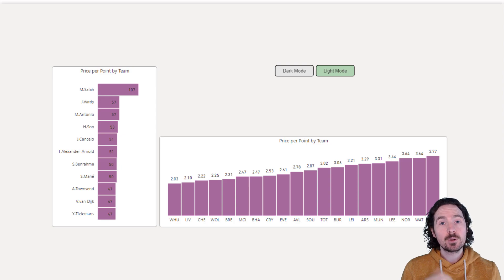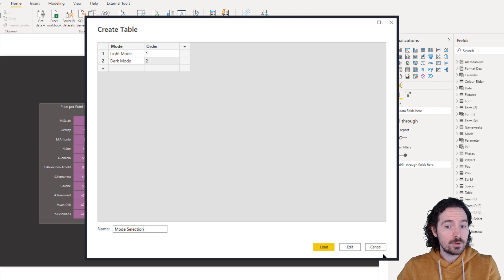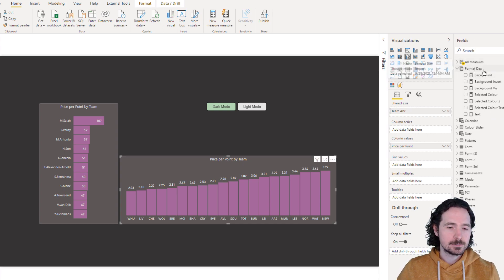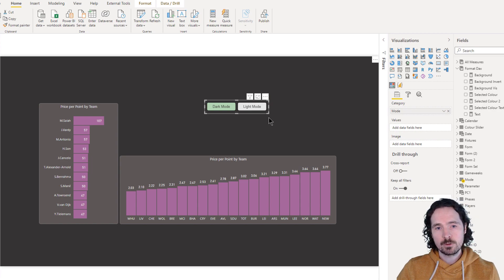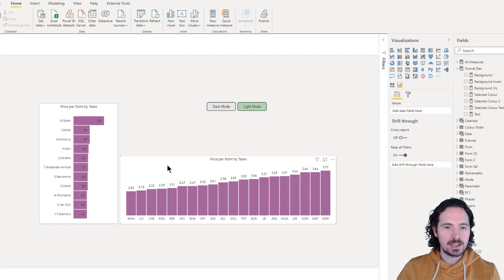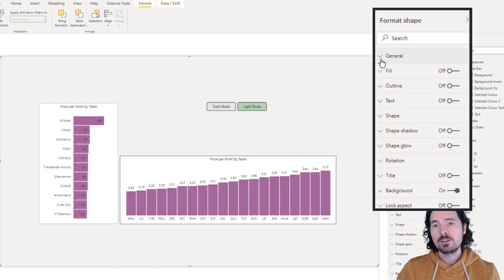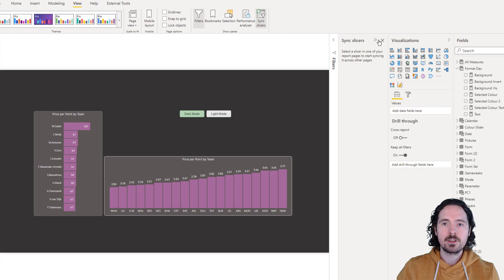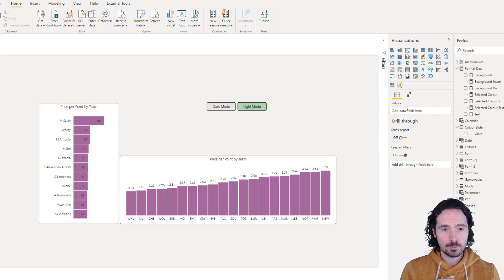Create reports with a light and dark mode in Power BI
Allow your users to switch between a light mode and dark mode in Power BI.

This method requires only a disconnected table and some very basic DAX, but can be used to dramatically change the look of your reports, and can also be used to allow users to enable a colour blind mode.

Another method of doing something similar, this time using Calculation Groups in Tabular Editor, can be found here: